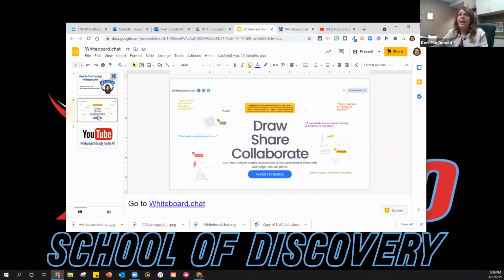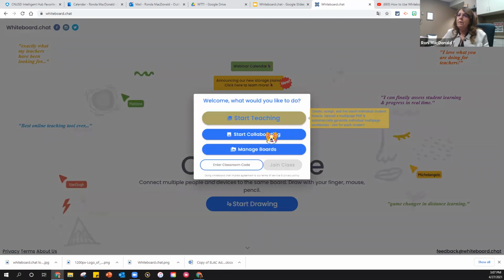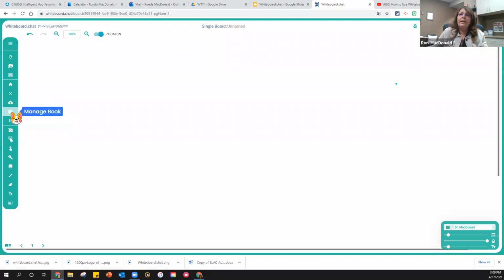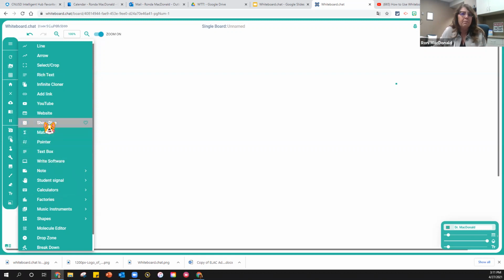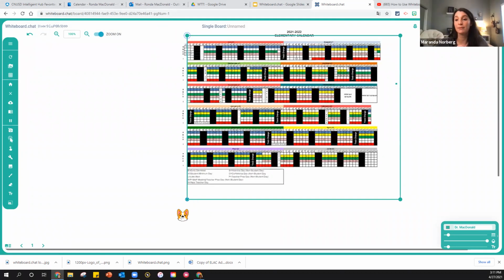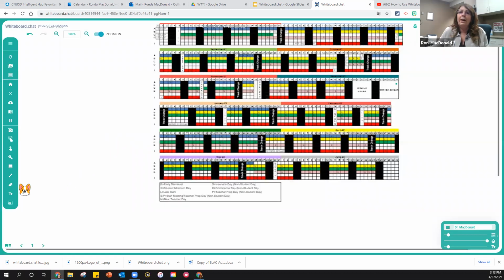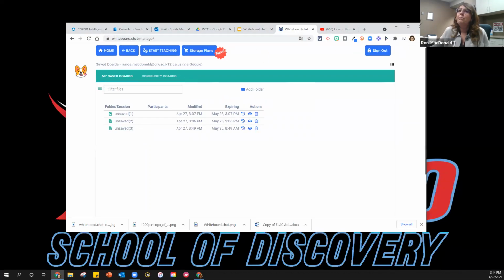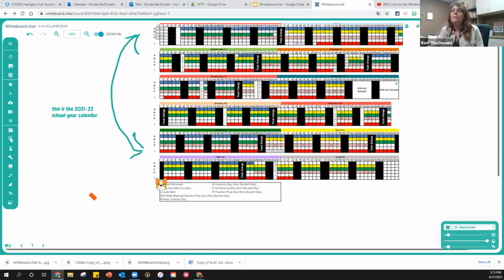Whiteboard.chat (What the Tech Tuesday)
Discover the new whiteboard tool to use in class or virtually. Each student gets their own copy of your whiteboard to use.